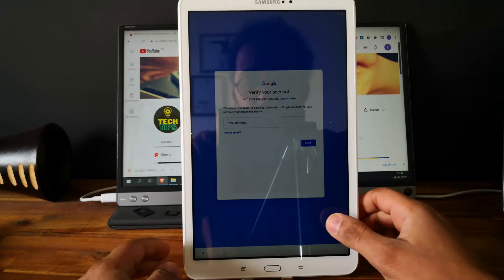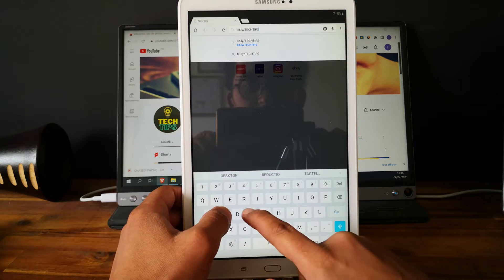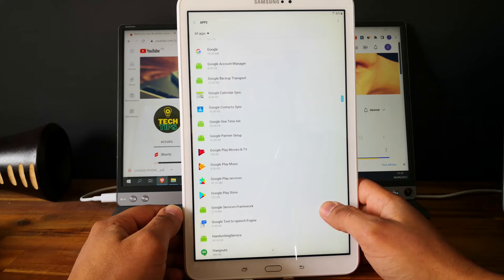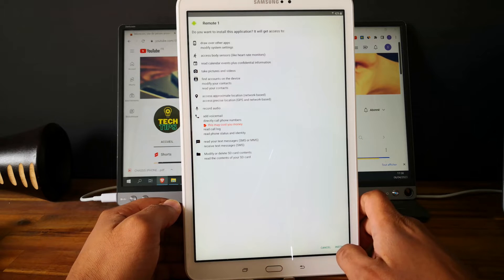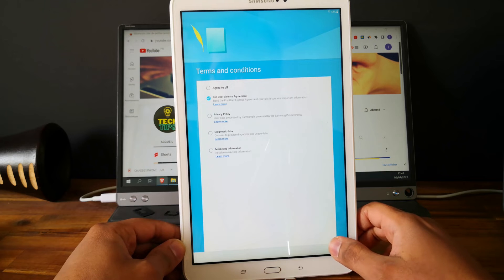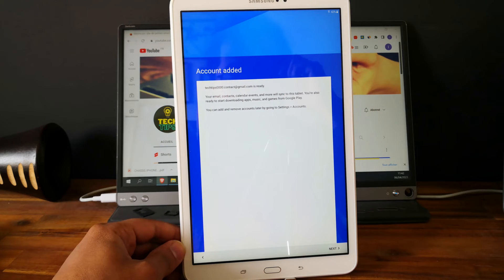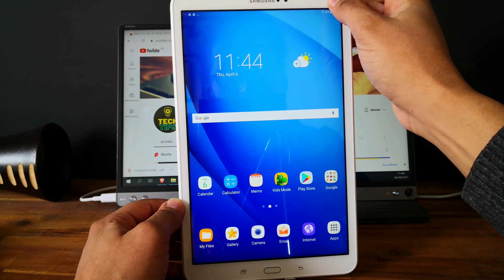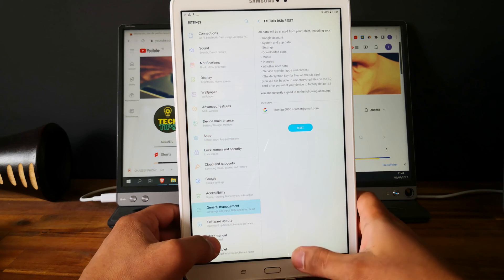Samsung T580 FRP Bypass without pc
Your Samsung T580 has FRP and you want to bypass it without using PC ? Does your tablet require a google account, PIN or Pattern? This video shows the complete step by step and easy to follow process.
This method doesn't require a PC or any special tools and has been tested on a Samsung Galaxy TAB A SM-T580 running Android 7

It should also work for most Samsung Galaxy tablets like :

- Samsung Galaxy Tab A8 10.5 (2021)
- Samsung Galaxy Tab A7 Lite
- Samsung Galaxy Tab A 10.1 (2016)
- Samsung Galaxy Tab A 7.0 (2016)
- Samsung Galaxy Tab E 9.6
- Samsung Galaxy Tab S2 9.7
- Samsung Galaxy Tab A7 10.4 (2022)
- Samsung Galaxy Tab S 8.4 LTE
- Samsung Galaxy Tab A 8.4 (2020)

Thanks,